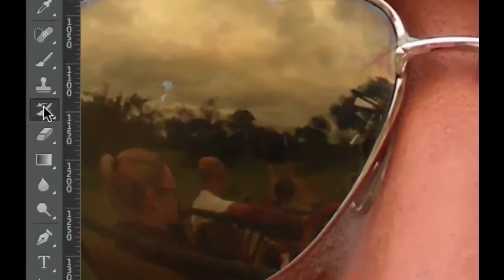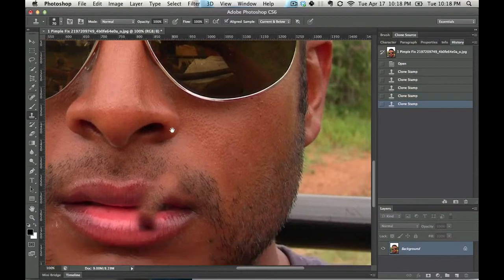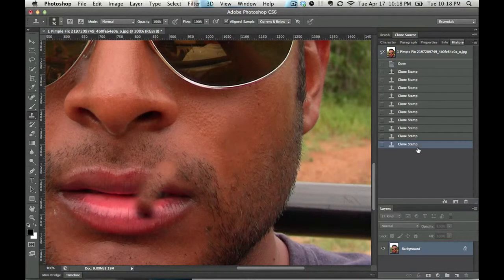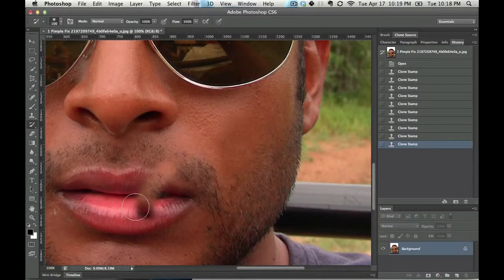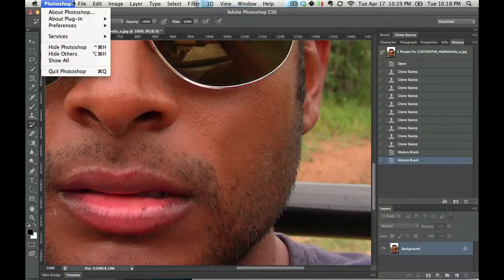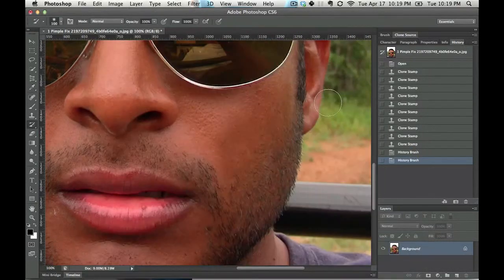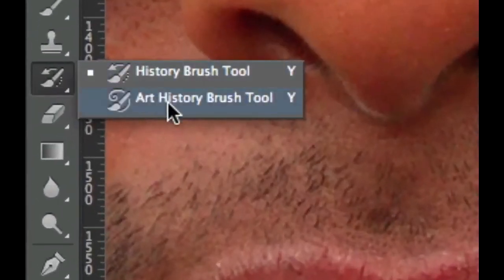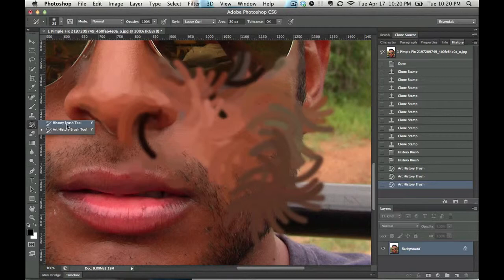Photoshop Tutorial 8 - How to Use the History Brush Tool